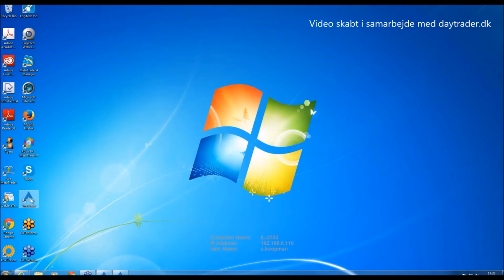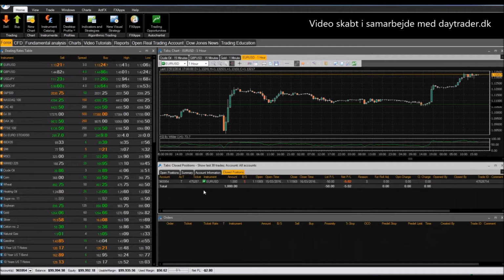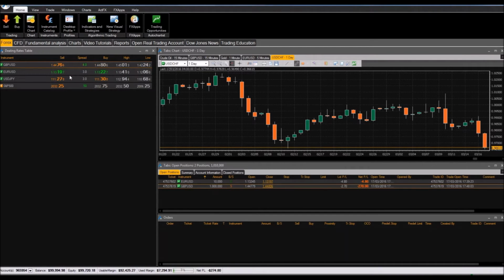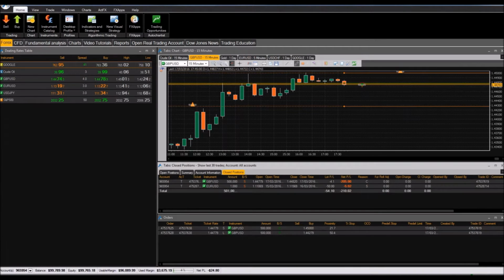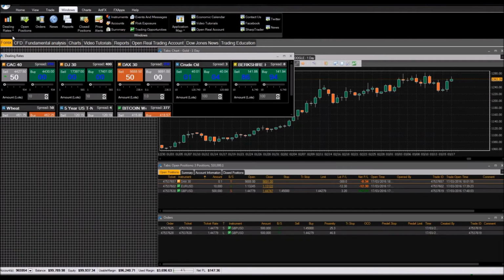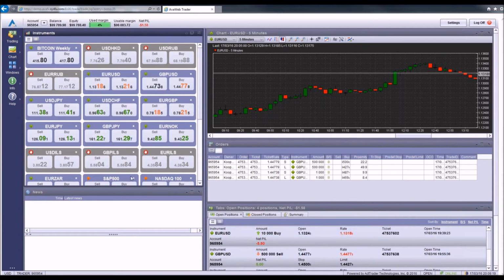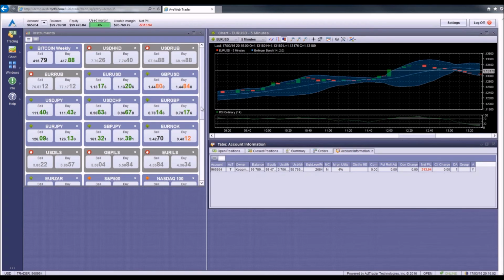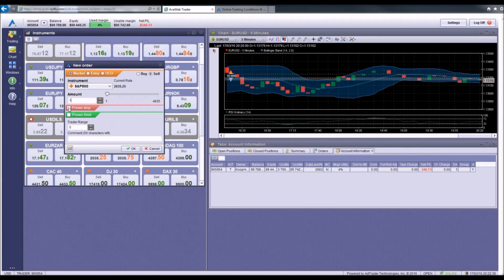Avatrade handelsplatform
Undervisning i brug af avatrade handelsplatform. Video skabt i samarbejde med daytrader.dk